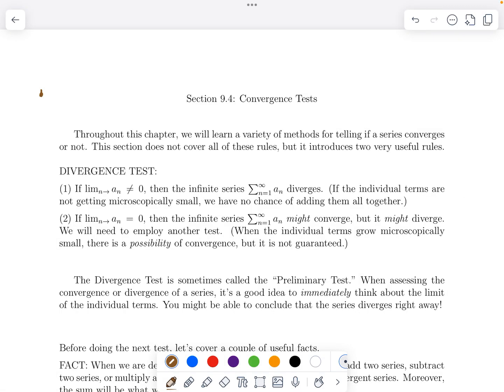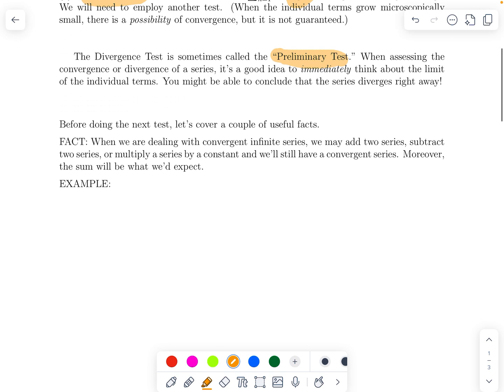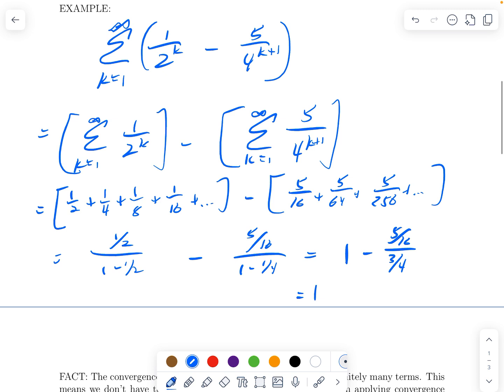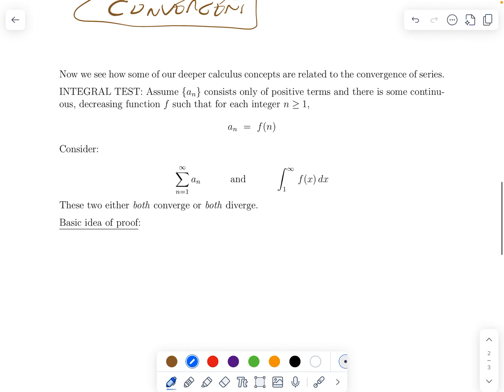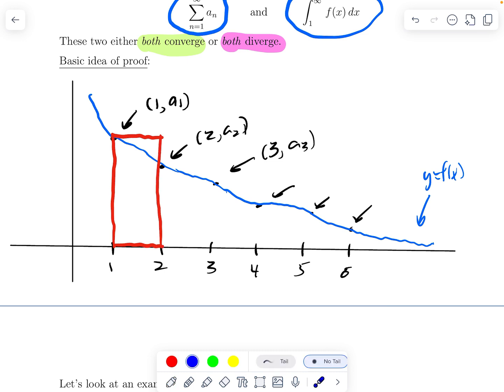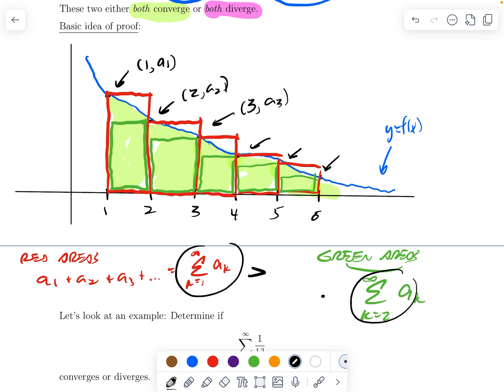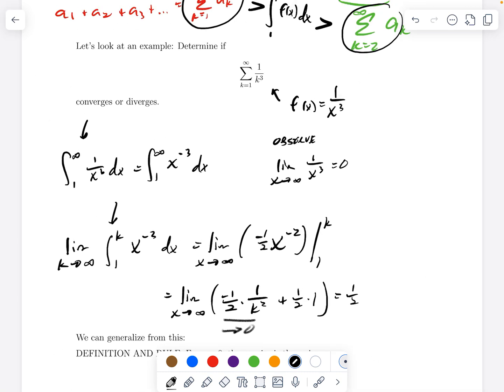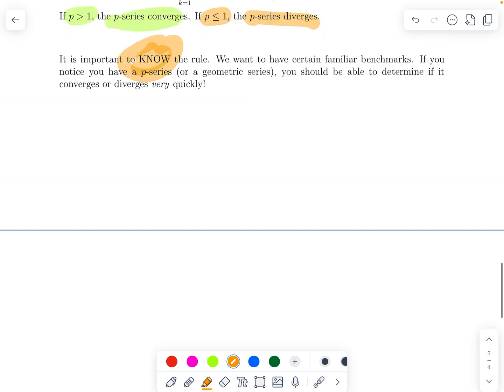BC Calc: Section 9.4